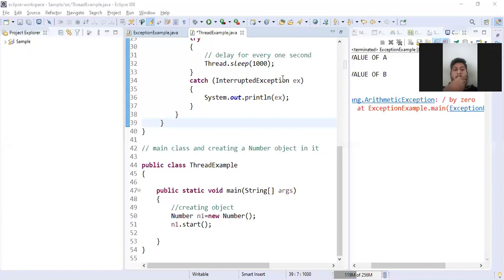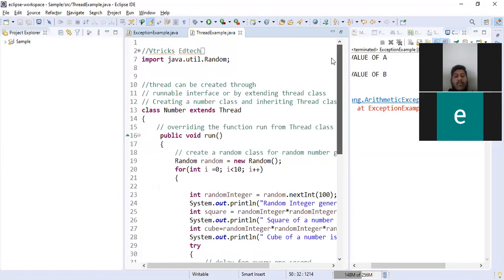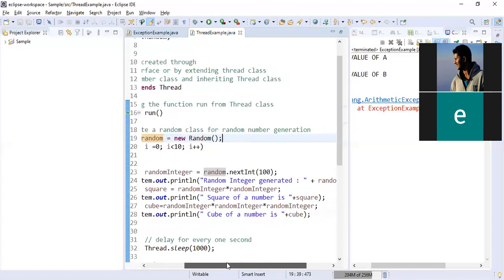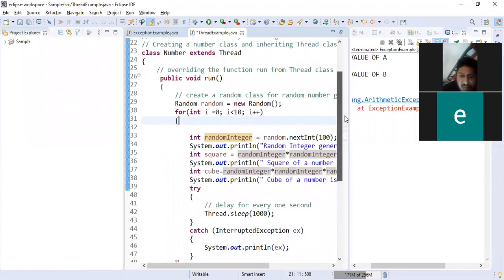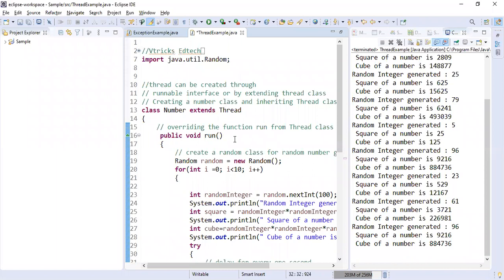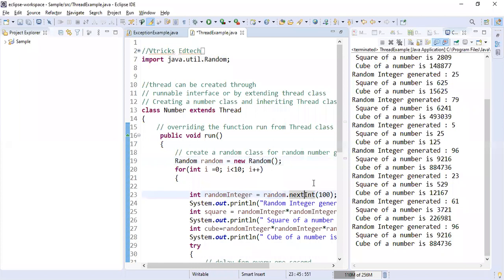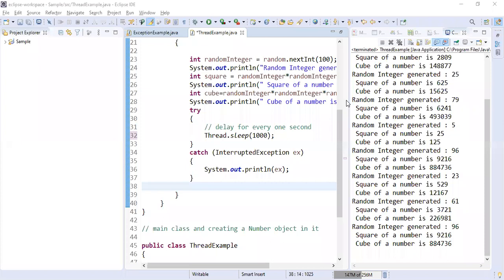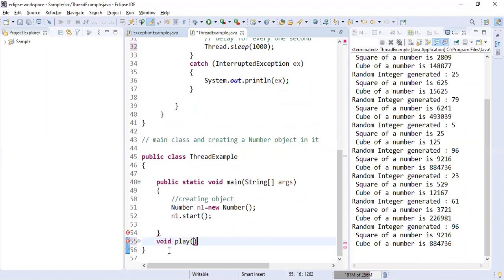Java Thread Example by Vtricks Technologies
The above video explains about Thread Execution in java by square and cube of a number along with Random Number Generator.  Any questions and doubt ping us through comment box or contact through mail.